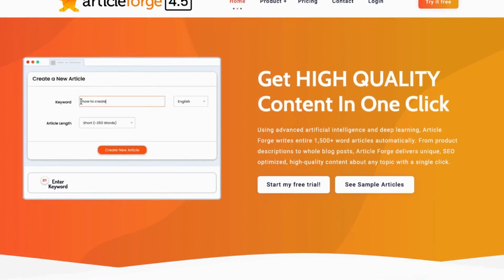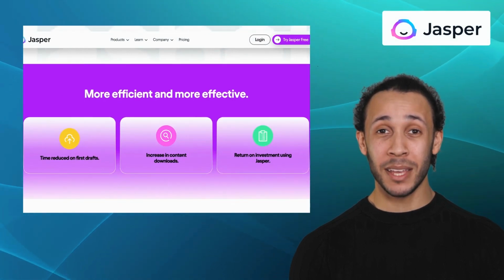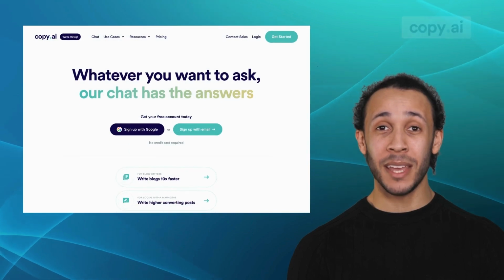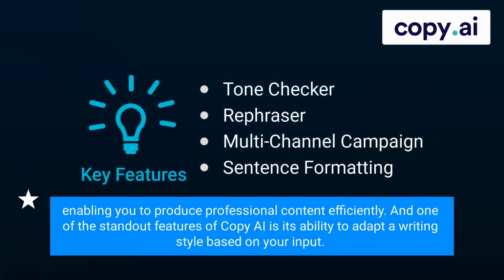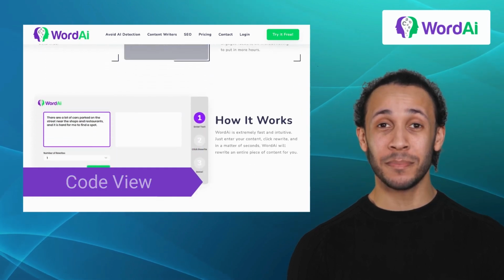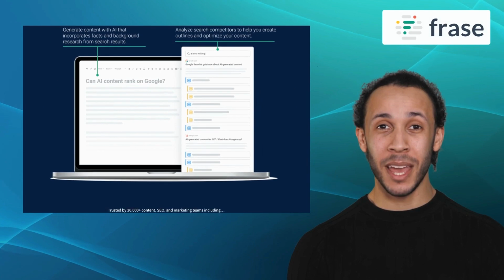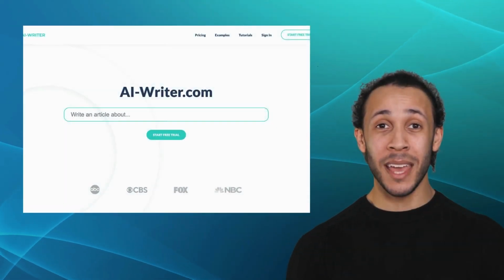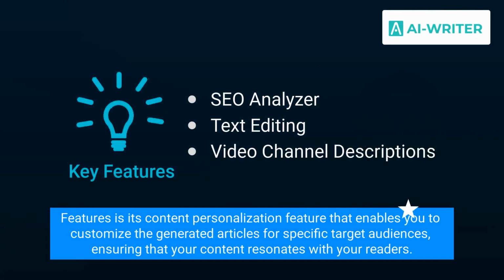Top 5 Article Forge Alternatives & Competitors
In this video we will cover,
1.What is Article Forge?
2.Pros and Cons
3.Article Forge Alternatives
4.Alternatives Recommends

About Article Forge:-
Article Forge enables users to quickly generate all types of written content, from blog posts and articles to product descriptions and webpages in a fraction of the time it would take for manual content creation.

Timecodes
0:00- Intro
0:30-Top 5 Article Forge Alternatives
0:45-Jasper Ai
1:21-Copy Ai
1:56-Word Ai
2:31-Frase Io
3:07-Ai Writer
3:43-Comaprison with Article Forge
4:38-Outro